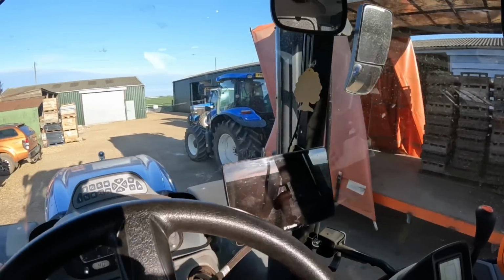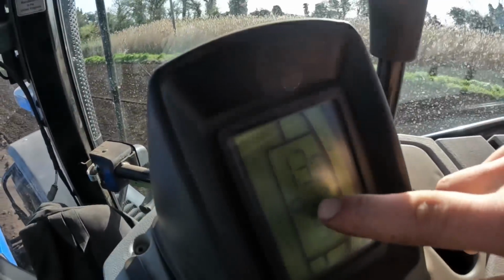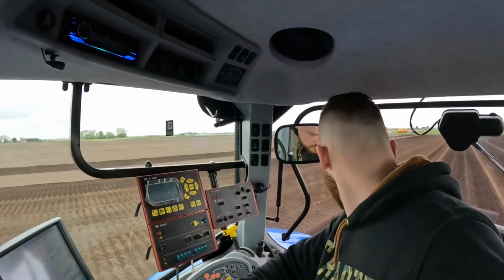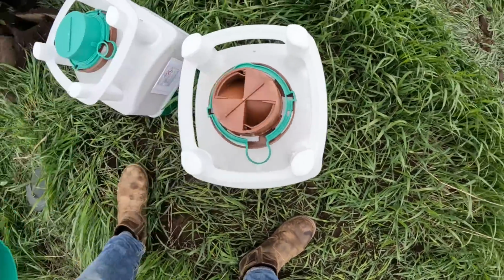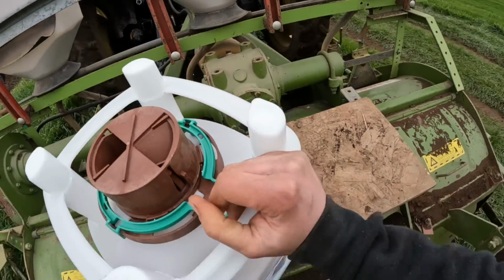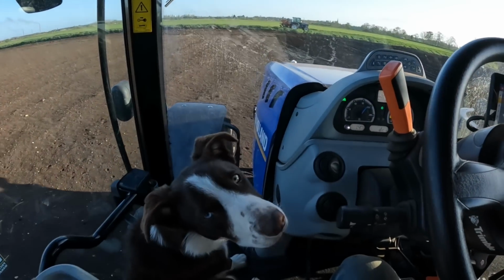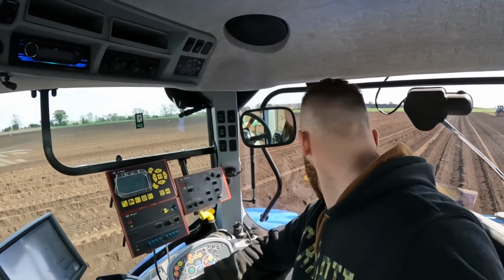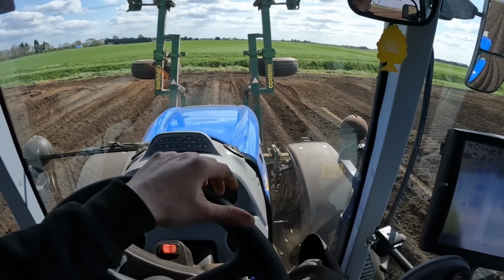Planting potatoes 🥔🥔🥔🚜😎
Planting potatoes, drone footage, and much more 👍🏻🚜😎🥔🥔